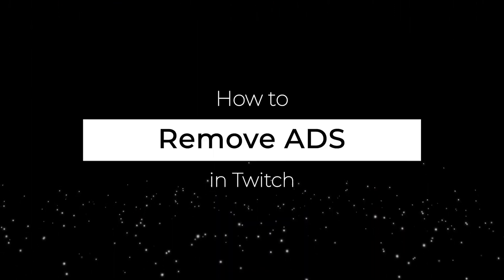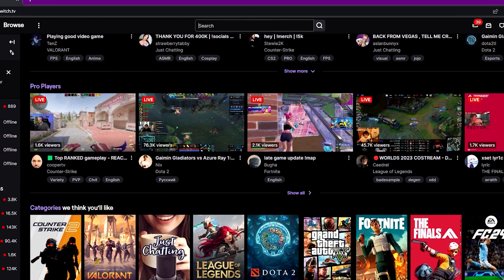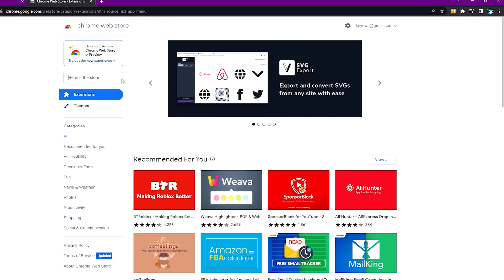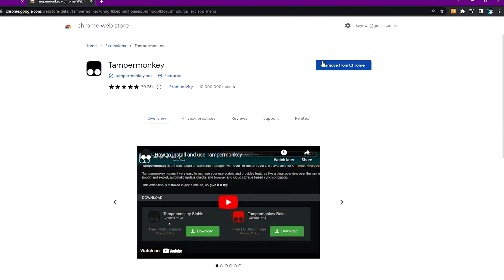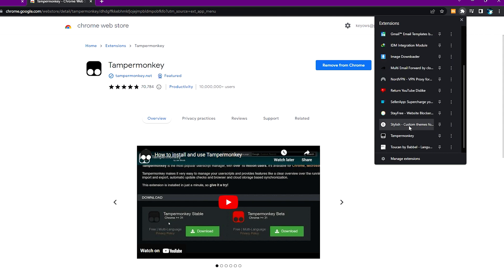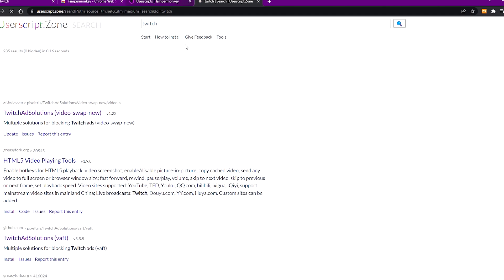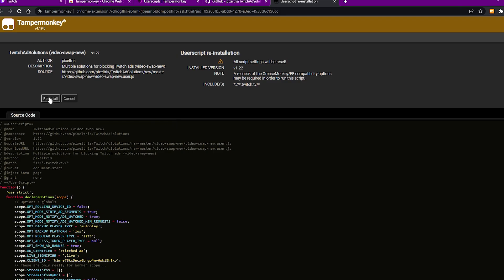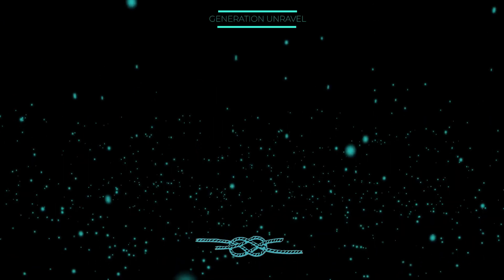How To Block Ads On Twitch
In this video we will show you how to block advertisements on Twitch.